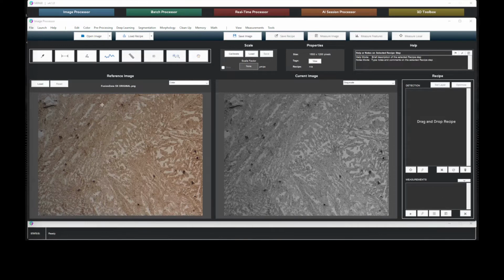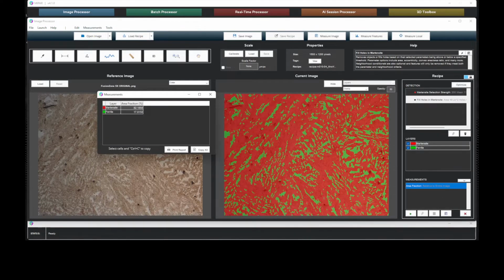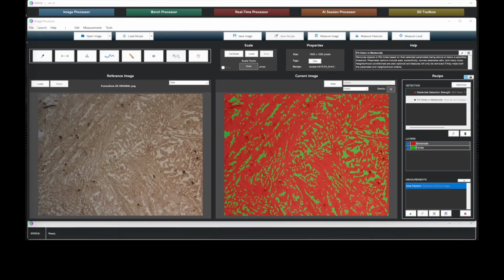Stainless Steel Weld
Video description of the MIPAR stainless steel weld recipe that is found on our free recipe store. Welcome to MIPAR! We are excited to introduce you to our cutting-edge software that can revolutionize the way you work. From manufacturing to research and development, MIPAR has a wide variety of applications to handle all your needs.